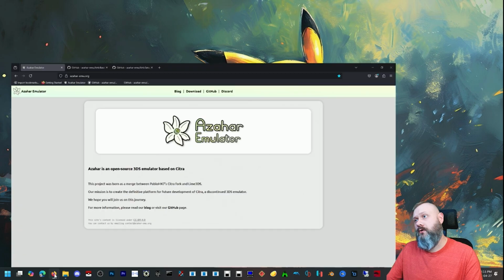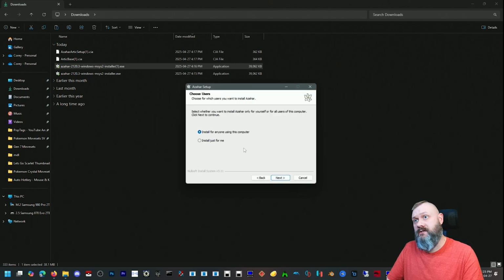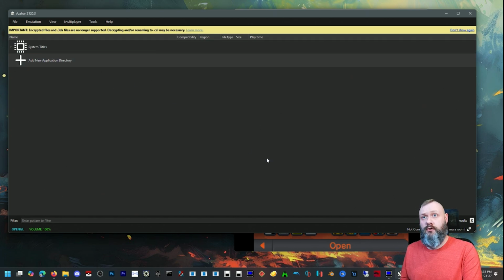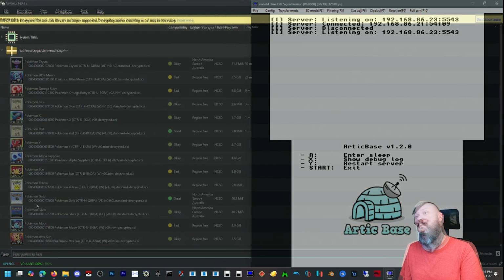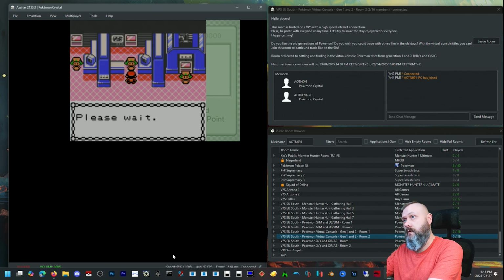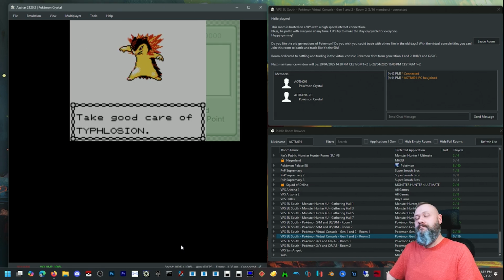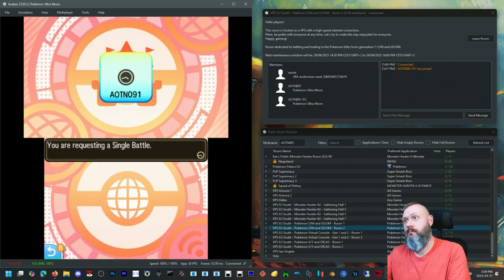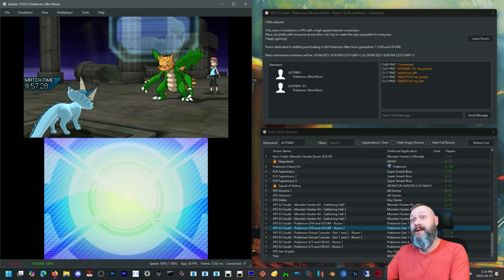The ABSOLUTE BEST Way to WIFI Battle in 2025 with Azahar Emulator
Welcome Back Trainers! Today I will be going over a complete setup guide on how to use the Azahar Emulator for 3ds & 3ds Virtual Console Communication over the internet. In this tutorial we begin by synchronizing our system files from our Nintendo 3ds CFW Console, Backup our Game Saves, and show you how to Stream your Consoles Video & Audio Wirelessly to the PC. In the Later Half, we show you how to communicated 3ds Virtual Console games for "Local Communication" for battles and Trades, along with 3ds Titles for Battles and Trades.

Games Featured in this Tutorial are Pokémon Crystal Virtual Console, and Pokémon Ultra Moon.
My Hopes are to Revive older Generations for Competitive Play Online, and if you wish to battle or find matches, please visit my discord server.